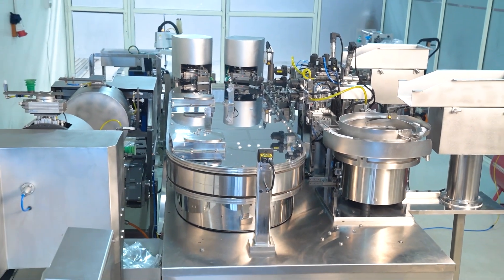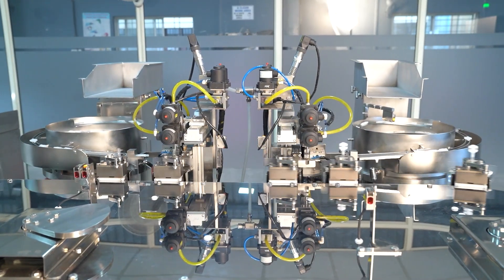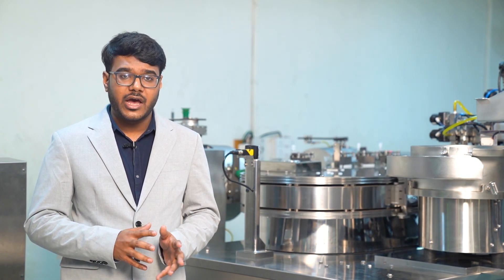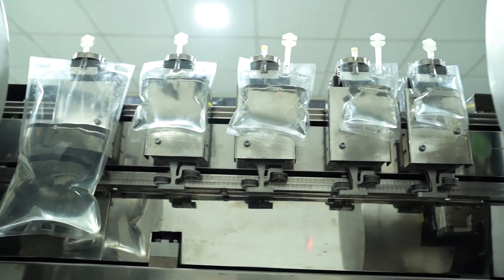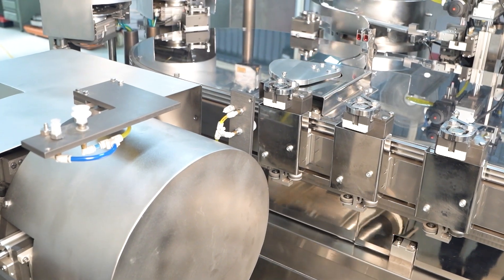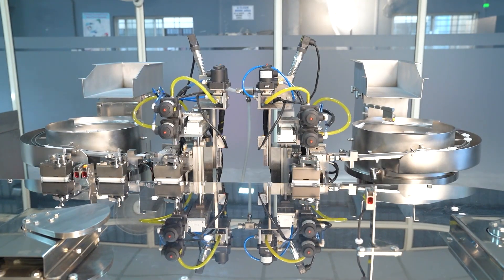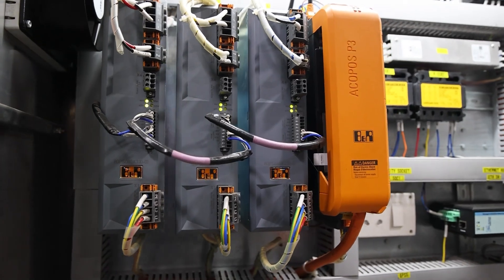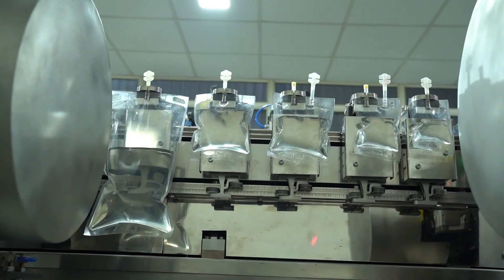Avaj Innopack Pvt. Ltd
B&R’s ACOPOStrak plays a prominent role in simplifying the design of 'Aseptofill 1000' developed by Avaj Innopack Pvt. Ltd. This machine is a game changer in IV bag filling and even with its compact footprint provides the possibility of easy “change overs” to adapt to different bag size without compromising any performance.